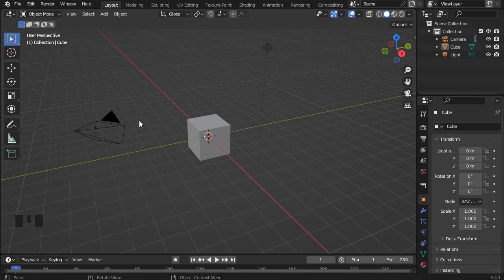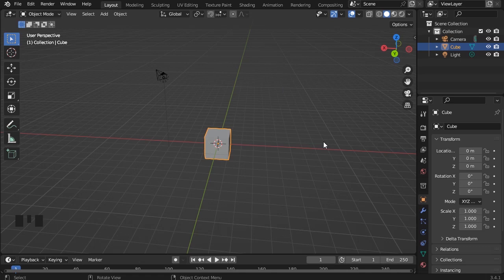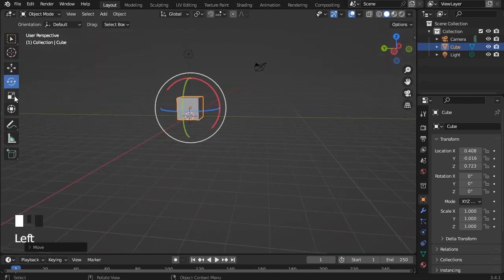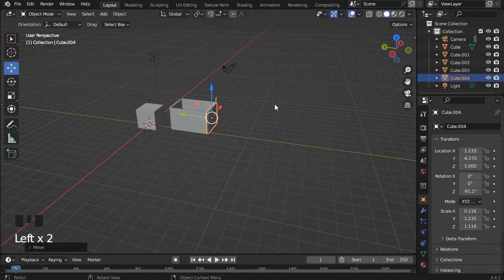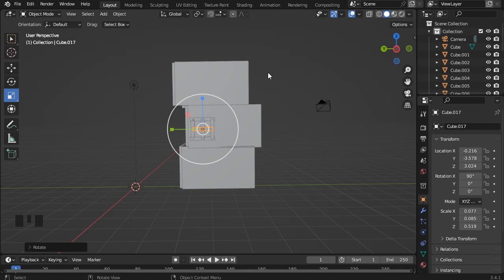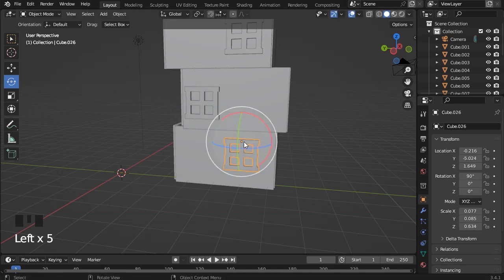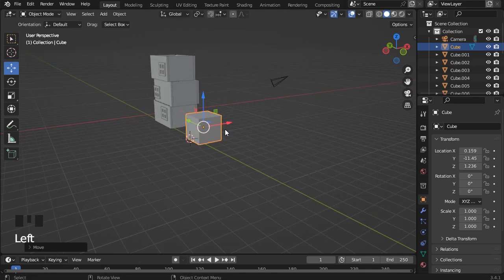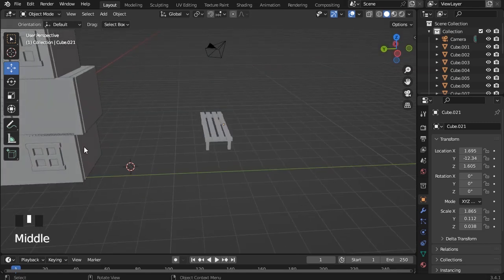| Blender Noob to Pro: Episode 1 - Object Mode |Learn 3D Modeling for Roblox the Easy Way!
In this video, I'll show you how to learn 3D modeling for Roblox from scratch, without any prior experience required. I'll walk you through the basics of using the free software Blender, which is a powerful tool for creating stunning 3D models. With our step-by-step guide, you'll be able to create your own custom Roblox models in no time.

chapters:
00:00 Intro
00:16 Blender Navigation
01:40 Navigation hack
02:30 Test yourself on 3D Navigation
03:47 Moving objects
04:57 Rotating / Scaling objects
05:07 Duplicating Objects
05:18 Deleting Objects
05:20 Moving Duplicated objects
05:43 What you can Achieve Using what we've just Learnt
06:37 Selecting multiple objects
06:55 Continue with the example
08:15 How to Rotate Precisely
09:13 Continue with the example
10:17 Words of Wisdom
10:57 XYZ Viewport
11:44 Joining Objects Together
12:32 Origin point of an object
13:28 Adding objects / Cursor
14:20 Final Test Example
16:03 Challenge Yourself